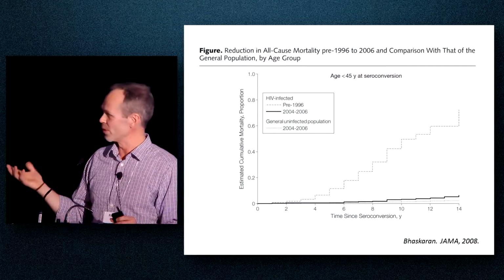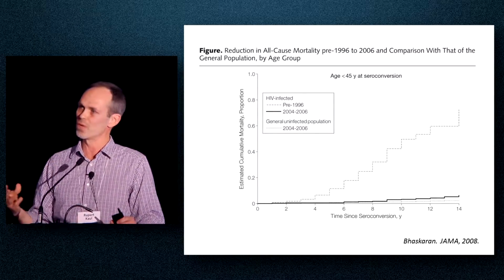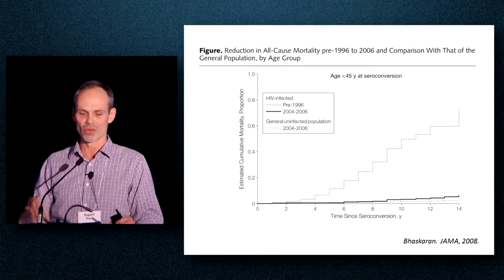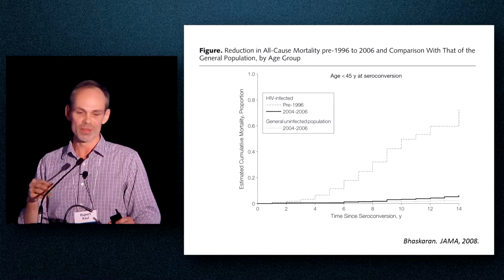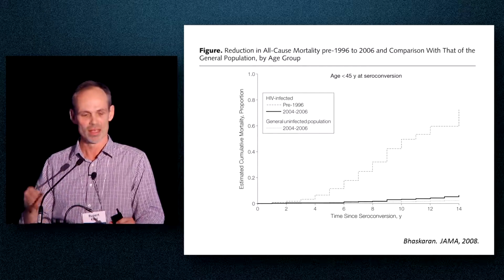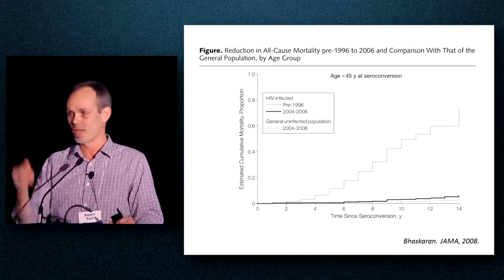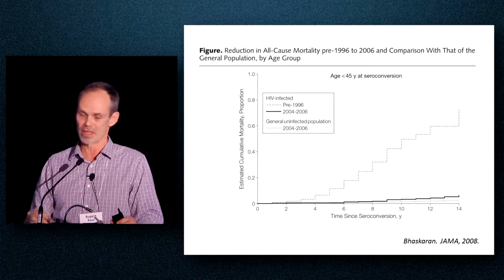Rupert Kaul Delivers an Overview of Comorbidities Associated with HIV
Rupert Kaul of the University of Toronto reviews the other medical conditions associated with HIV that may cause treatment complications as part of the OHTN Back to Basic research conference in Toronto.